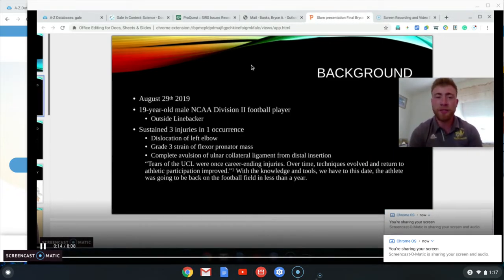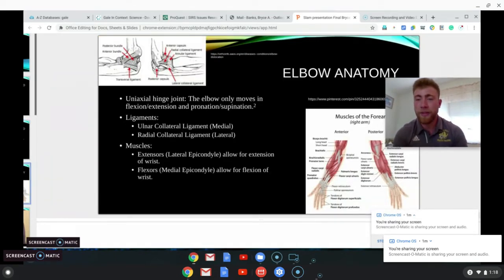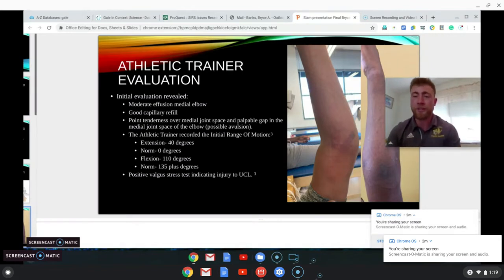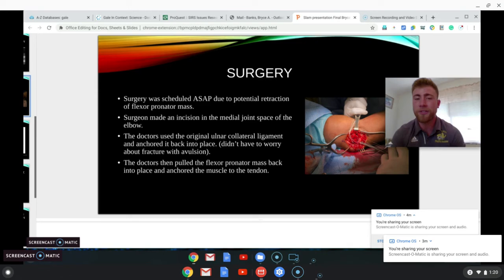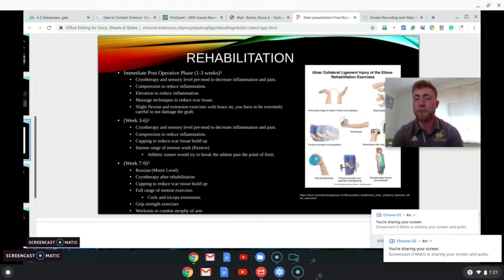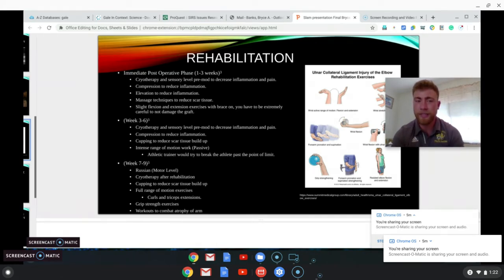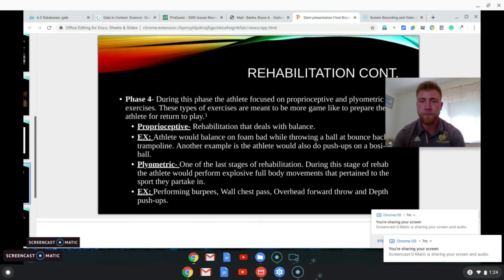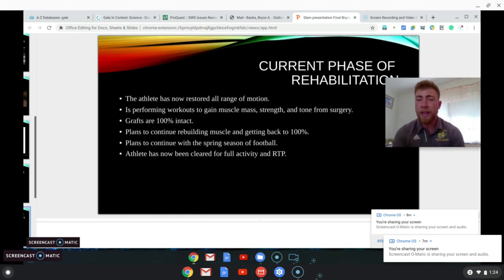SLAM 2020 - Bryce Banks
Study of an Ulnar Collateral Ligament Injury on NCAA Division II Athlete – Bryce Banks

Case study of an ulnar collateral ligament avulsion, elbow dislocation and rupture of the flexor pronator muscle mass at the myotendinous junction, in an NCAA division II athlete. Following the athlete’s surgery he underwent rehabilitation, however he had to be careful to not re-tear the stitched flexor pronator longus muscle. The focus for post-operative rehabilitation was restoring range of motion and reducing inflammation. Once the flexor pronator longus was healed and reattached the athlete could begin workouts that involved grip strength and overall muscle regeneration.